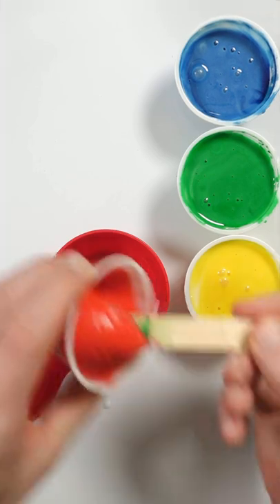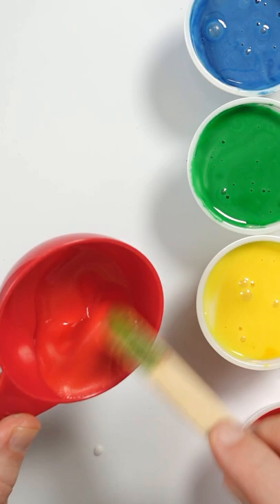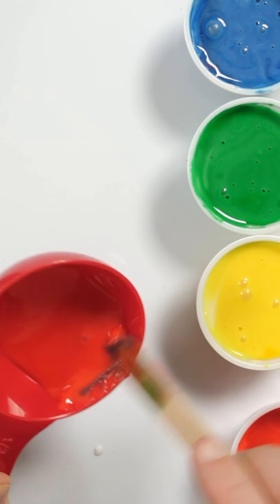Color Matching With Frosting and Food Coloring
This red was close but I still needed to make a number of adjustments to get a closer match. I suppose this is technical icing rather than frosting, I made it thinner so that it's easier to mix.